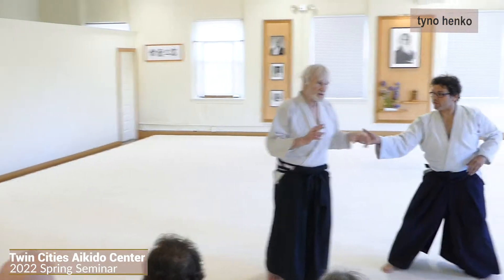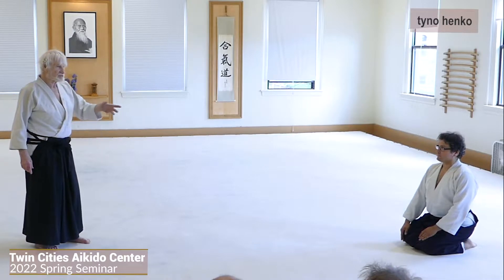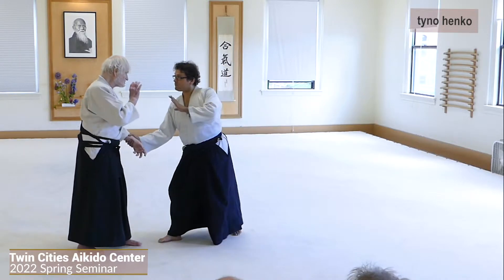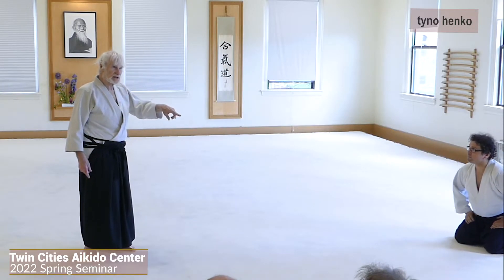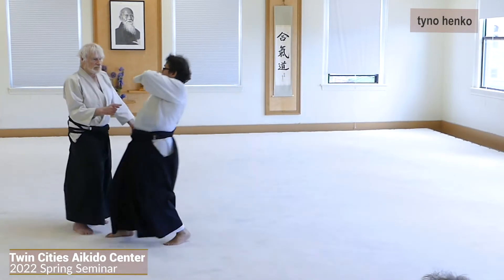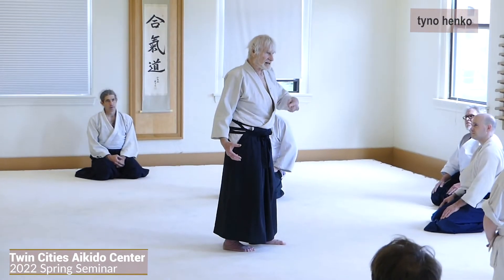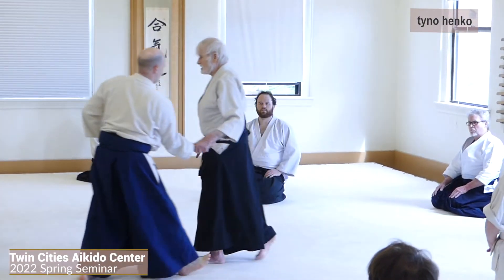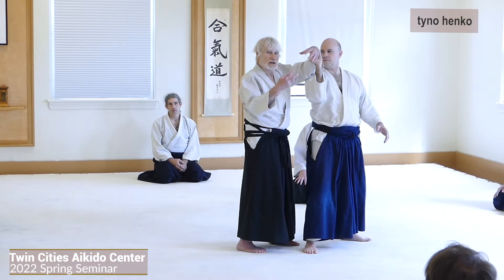2022 Spring Sat 3-01 Tai No Henko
Taught by Harvey Konigsberg. Tai No Henko

Twin Cities Aikido Center hosted
Harvey Konigsberg, Shihan, 7th Dan, Woodstock Aikikai
and
John Chiarolanzio, Shidoin, 5th Dan, Aikido of New Paltz
for our Spring Seminar in 2022